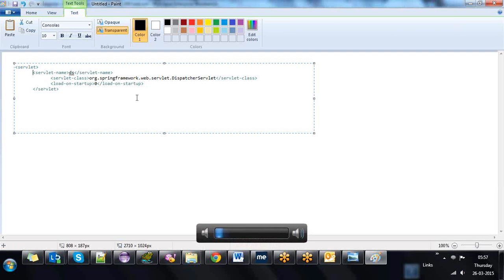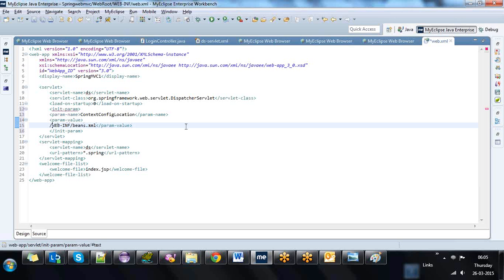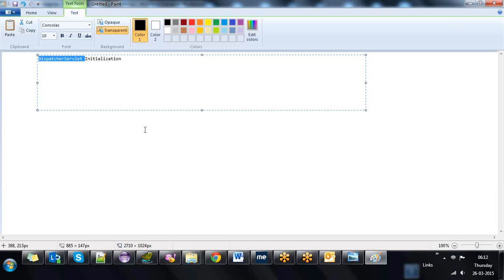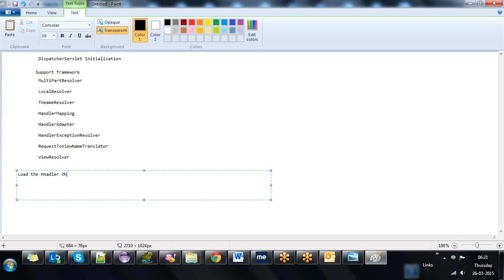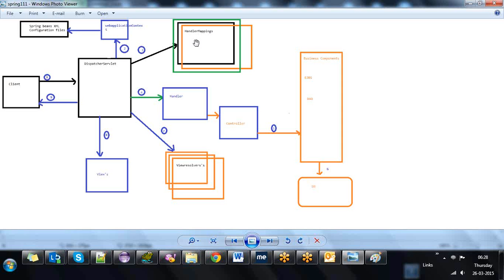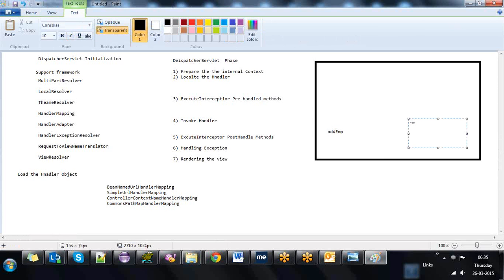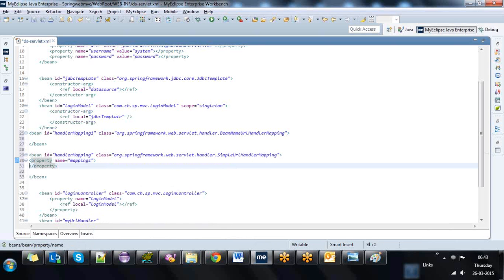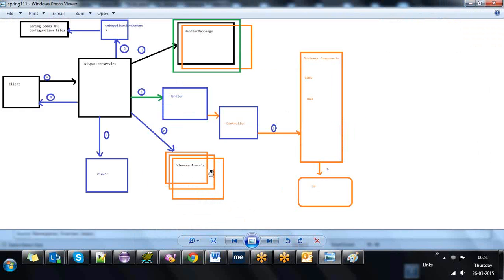2015 03 26 05 57 Java And J2ee